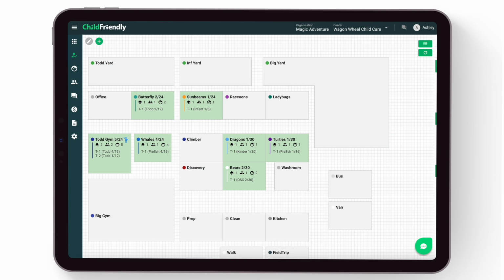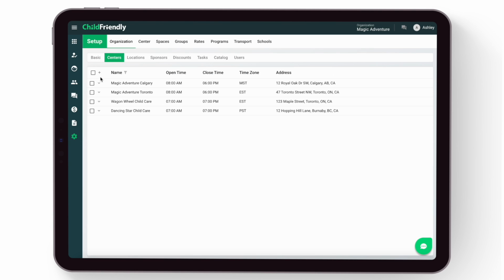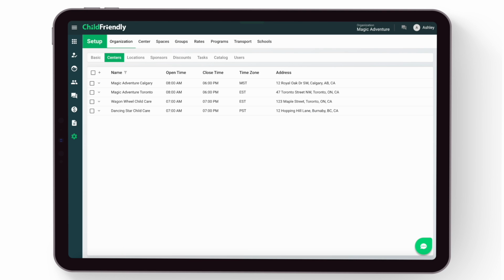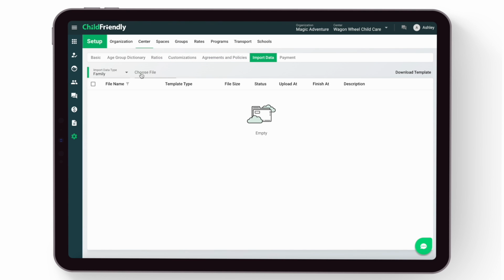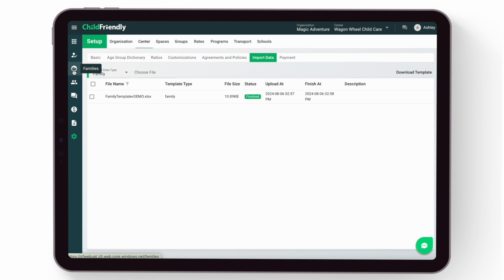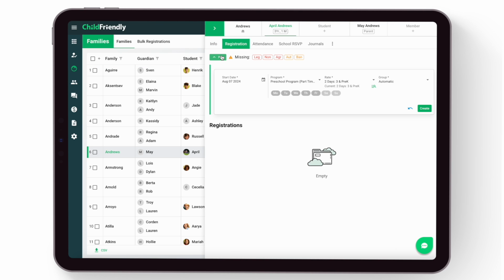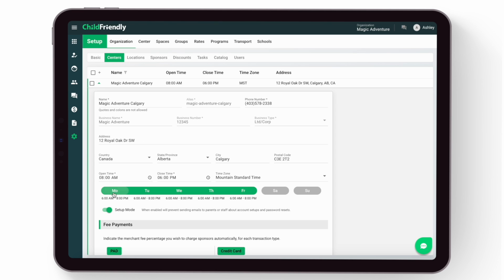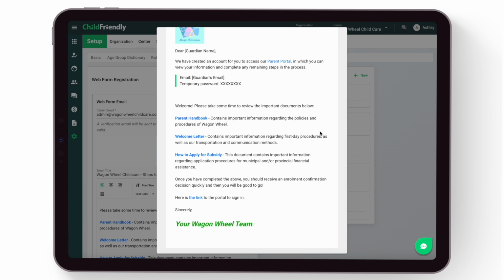User-Friendly Self-Set Up - Demo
Take a quick demo of ChildFriendly's user-friendly self-setup—see how easy it is to configure your center, add programs and rates, and get up and running on your own, at your own pace.